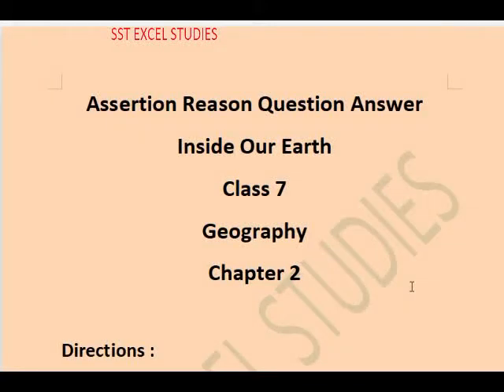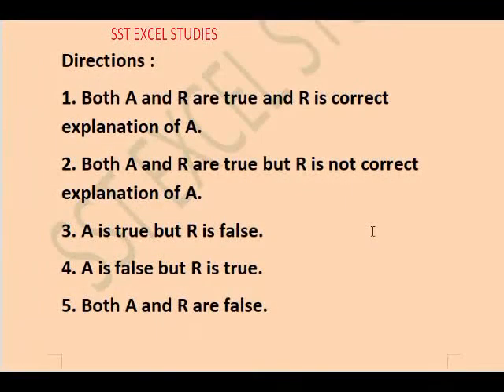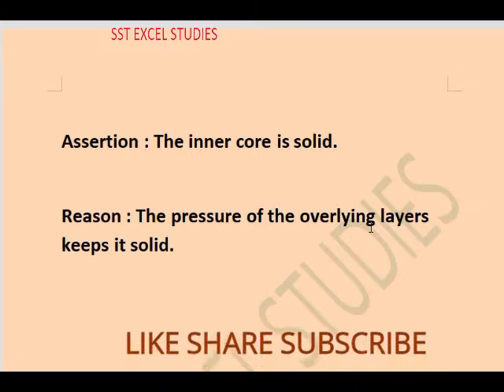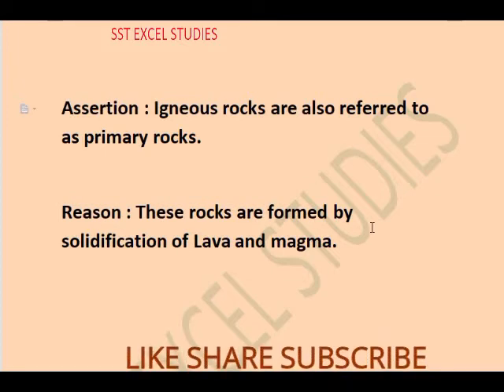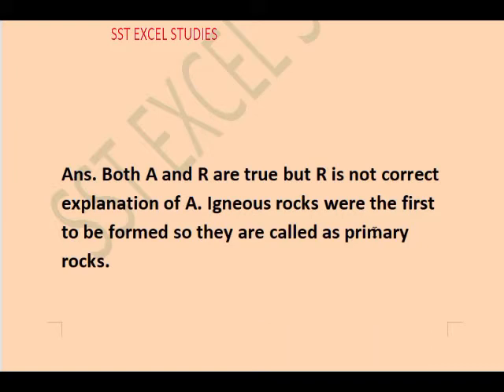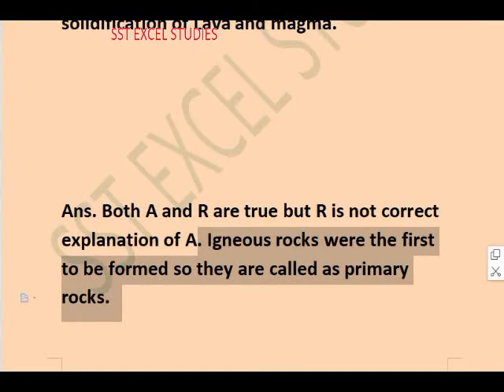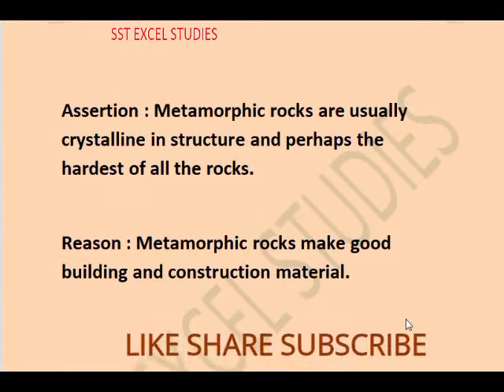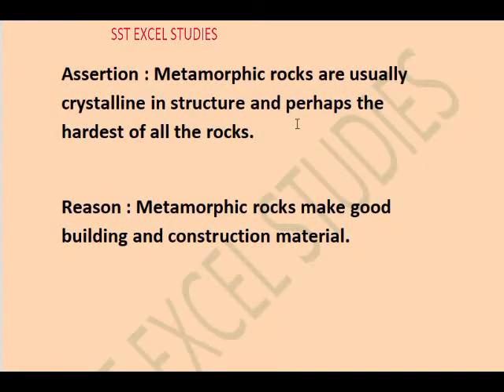Assertion Reason reasoning | class 7 geography chapter 2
assertion reason reasoning
class 7 sst assertion reason Question answers
class 7 geography chapter 2 assertion reason Question answers

class 6 sst videos

class 7 sst videos

class 8 sst videos

class 9 sst videos

class 10 sst mcq

class 10 sst ten years Question answers

class 8 sst videos in hindi

The video made to provide important question answers of the chapter. it is tried to creat interest and easy to understand the chapter through these question answers. these question answers cover almost entire chapter. for better understanding all question answers are explained in hindi.